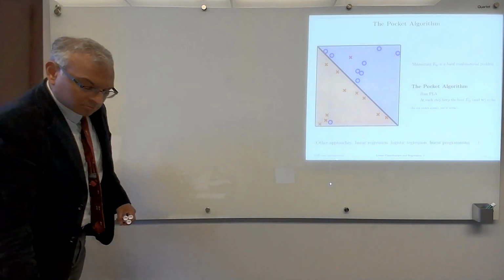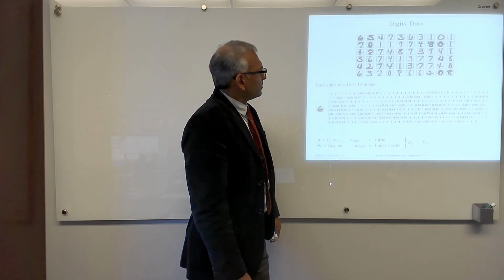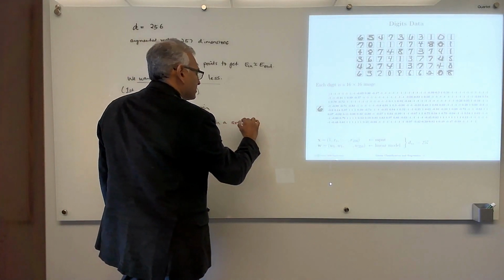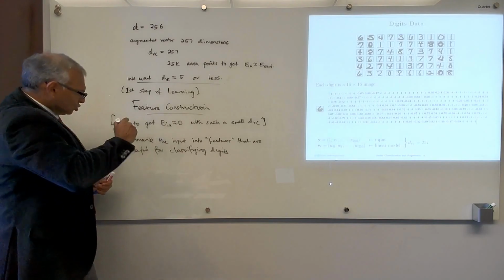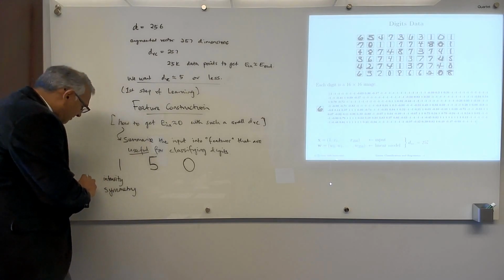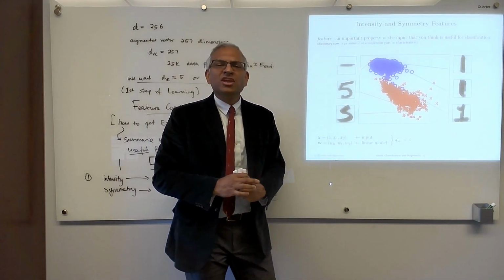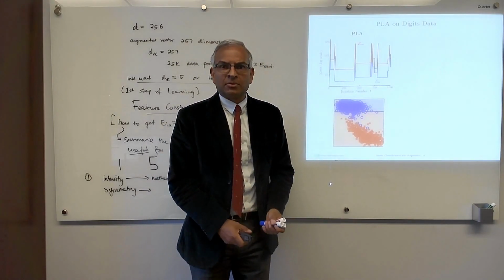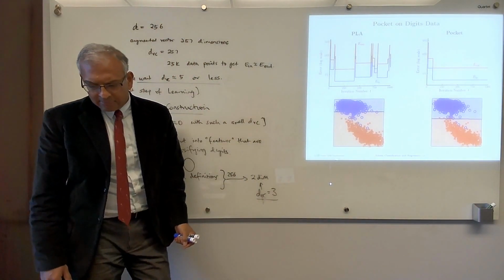08-d LFD: Choosing good features and the handwritten digits data.